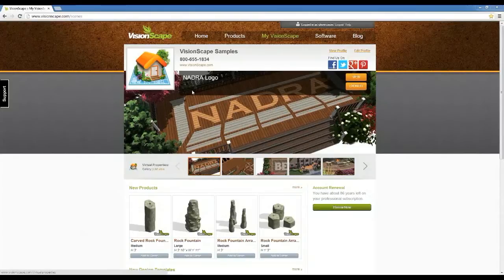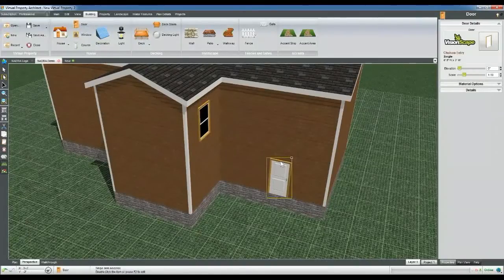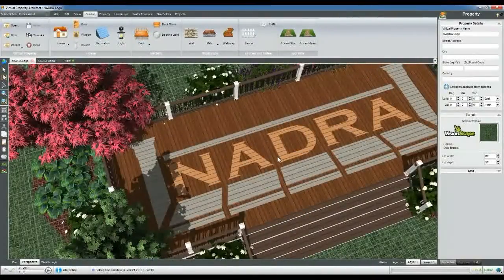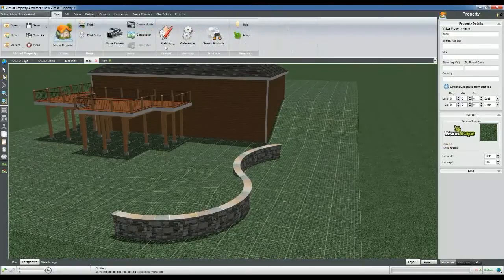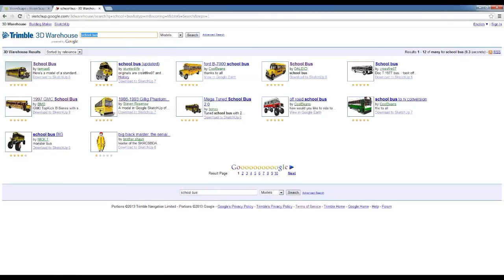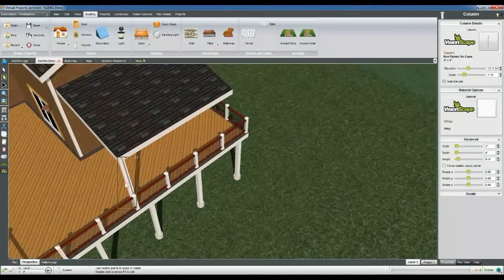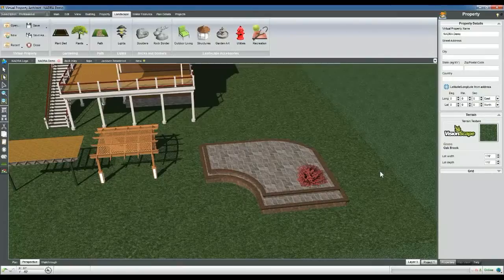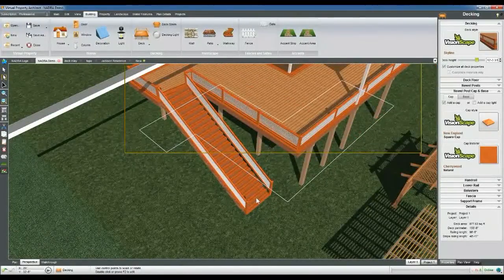NADRA / VisionScape Recorded Webinar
This is a recording from a Live NADRA / VisionScape Webinar showing how the VisionScape program works. This NADRA-exclusive training webinar covers the major features of VisionScape's 3-D deck, railing, fencing and outdoor living design tools.